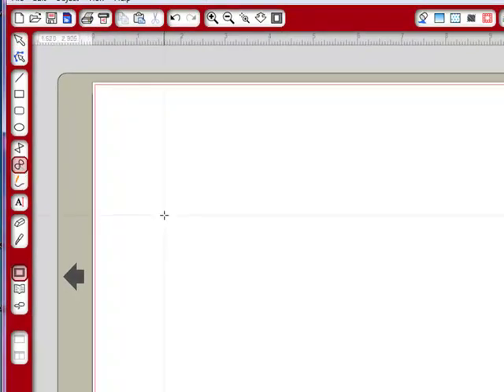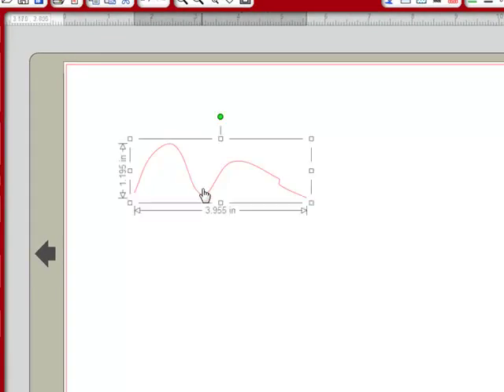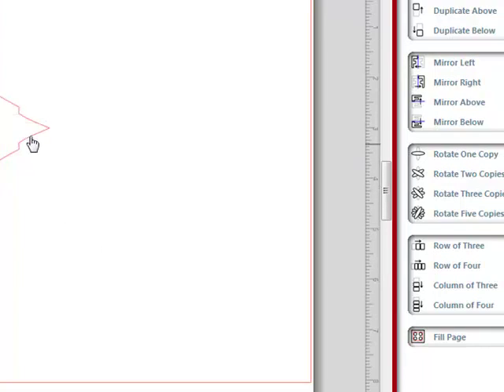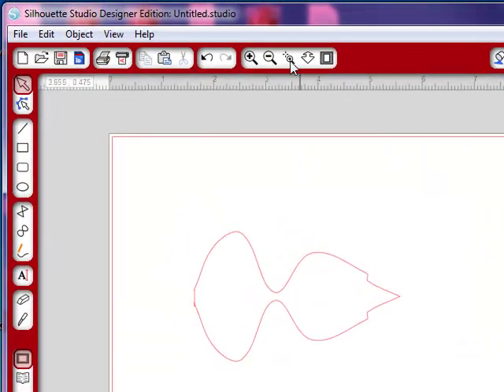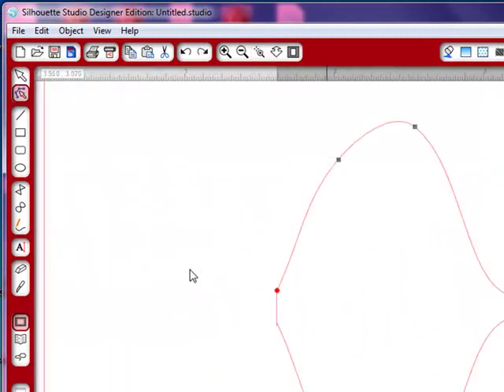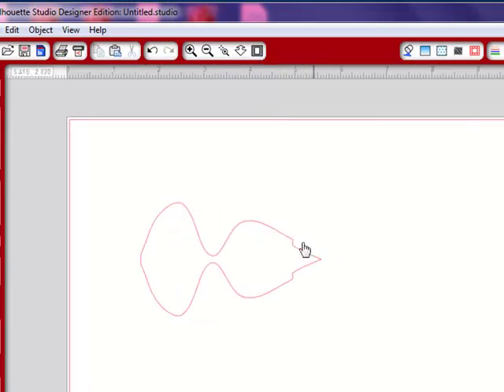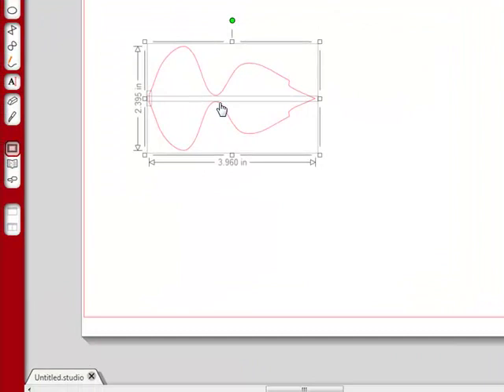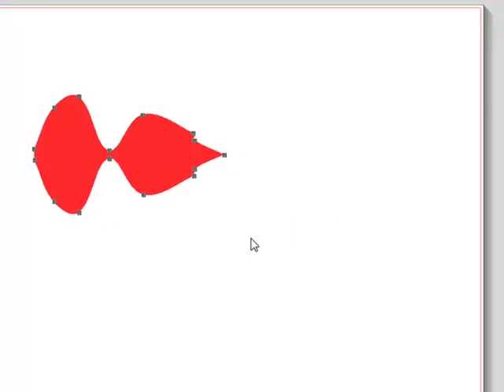How to Close Paths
This video will show you how to close an open path so you can fill it and weld to it.